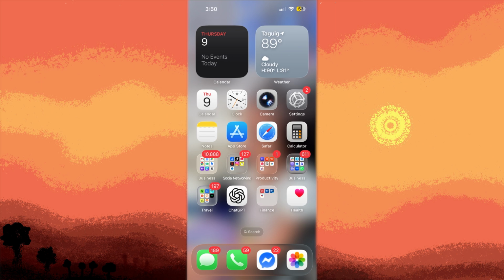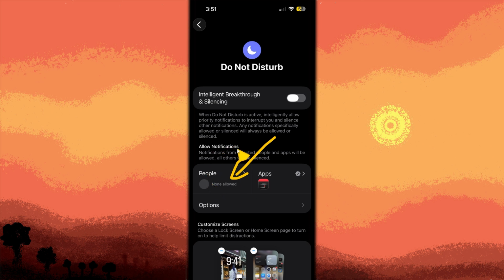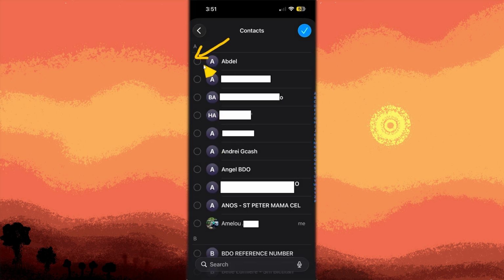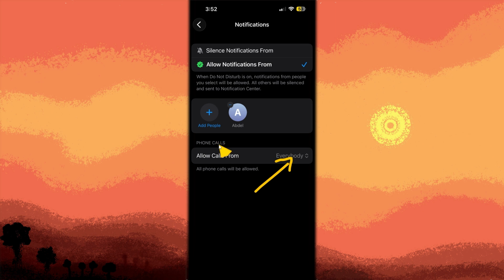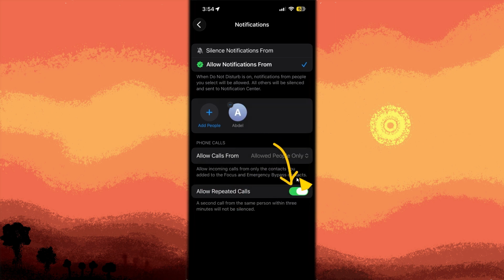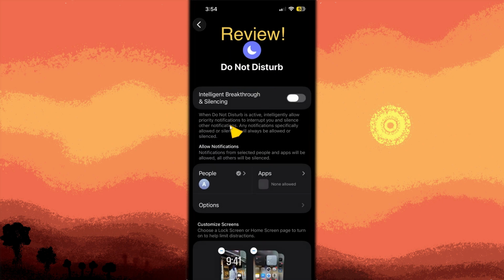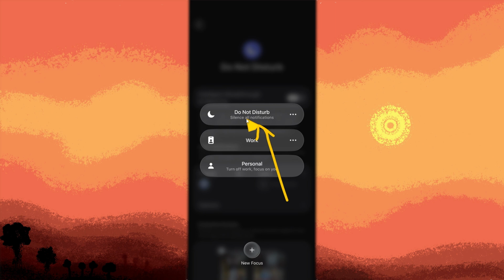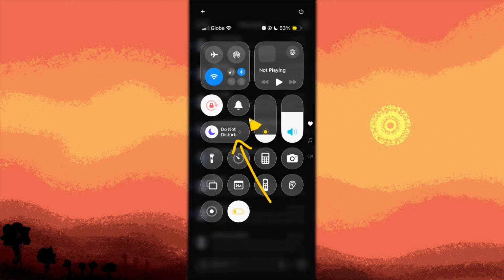How To Put iPhone On Do Not Disturb Except One Person (Quick & Easy)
In this video, I'll show how to put iPhone on do not disturb except one person. Follow these steps to silence your phone's notifications except for a contact you designate as an exception.